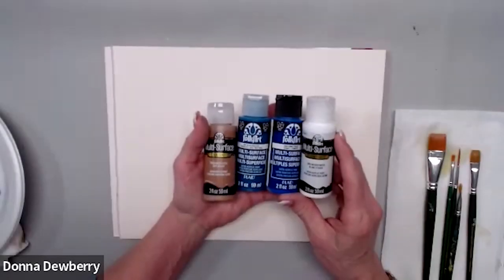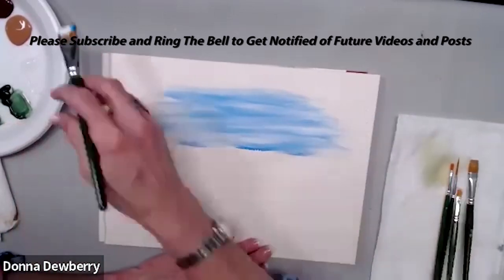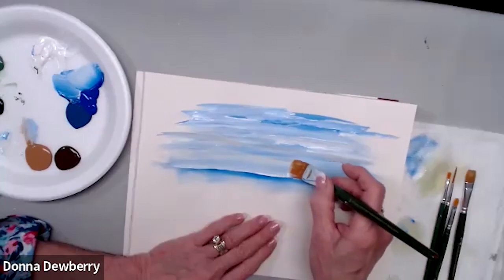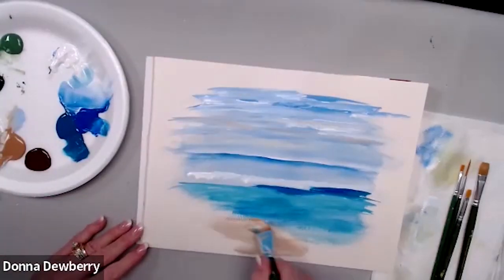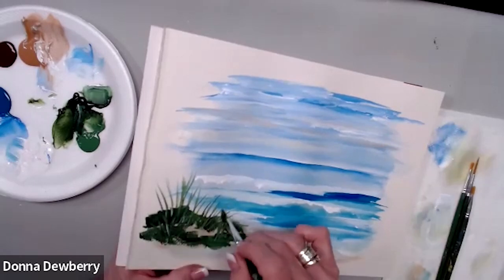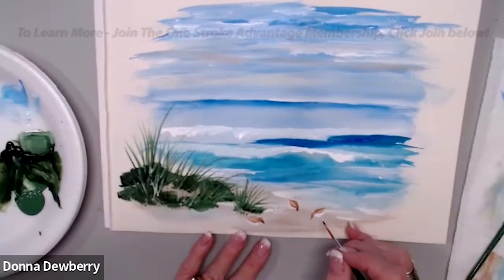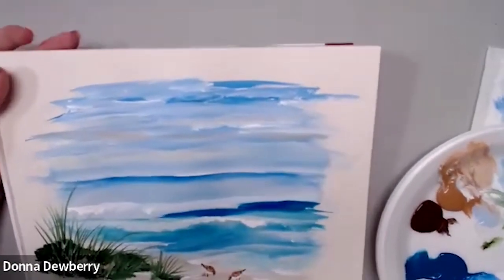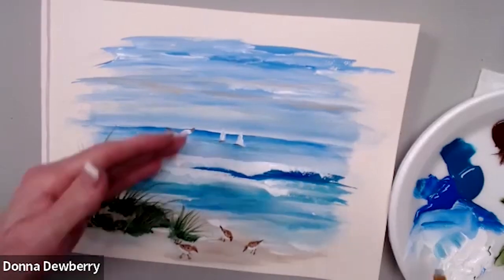Learn to Paint One Stroke: Relax and Paint With Donna - Ocean Beach Landscape | Donna Dewberry 2023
Learn to Paint with me - Donna Dewberry.  Enjoy this fun and relaxing time with me just painting stress free!  What fun to create a loose and peaceful beach scene to start your day.  Simple strokes my way will get you something to be proud of quickly and easily.